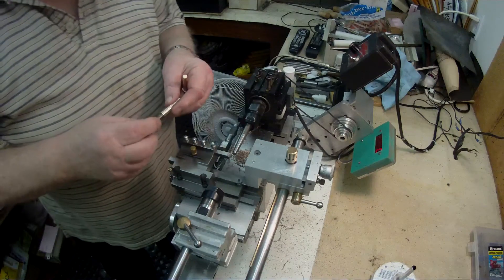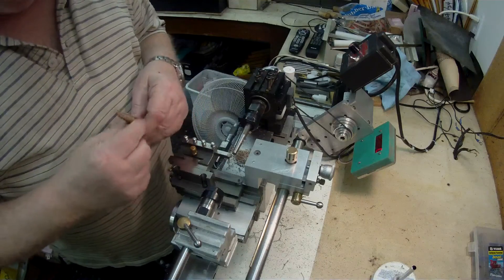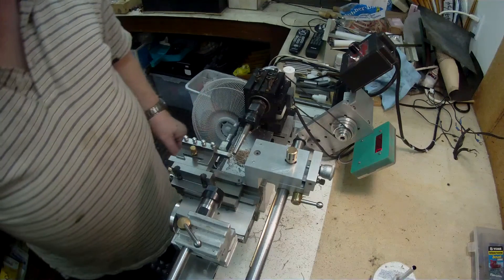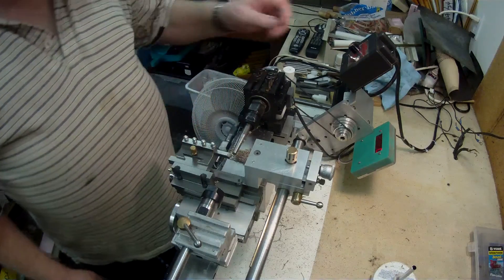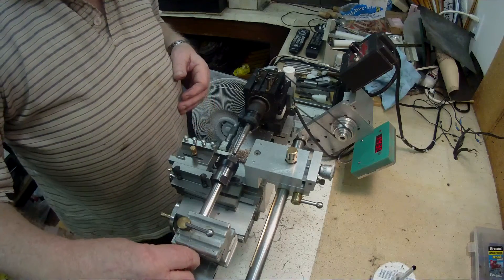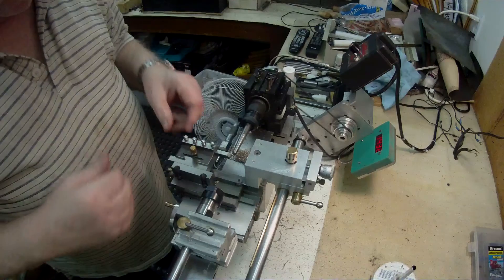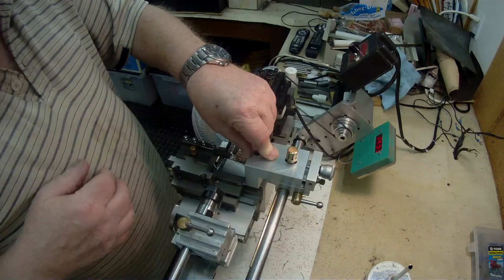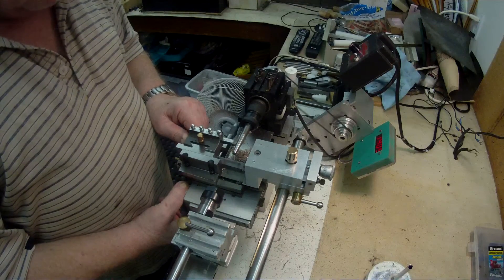FILE0027 Making Taig Ball Handles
My original idea was to make scale  ball handles using a profiling fixture on the lathe but it didn't work out, so this video is the start of making them by using low carbon machinable steel balls and using the profiler to produce the 3 deg tapered shafts,